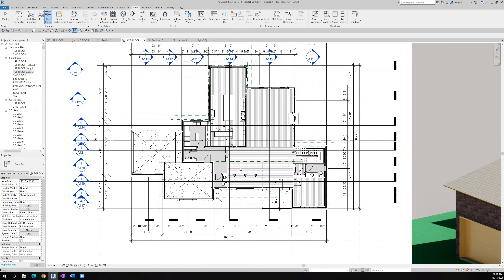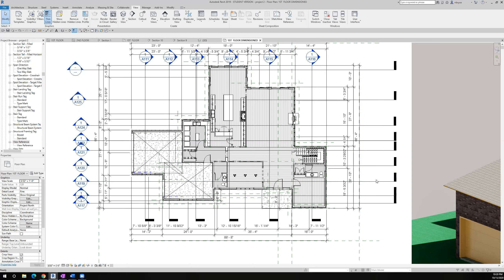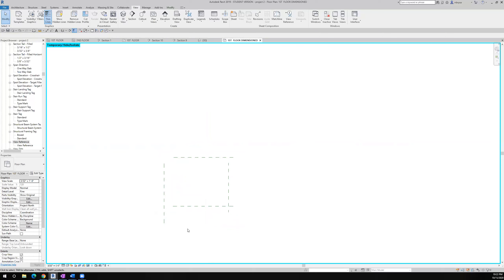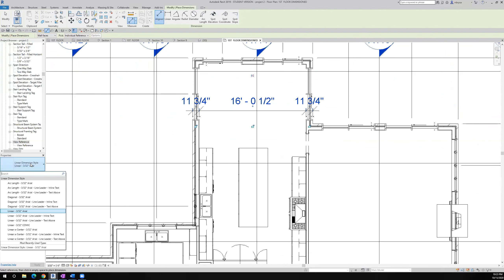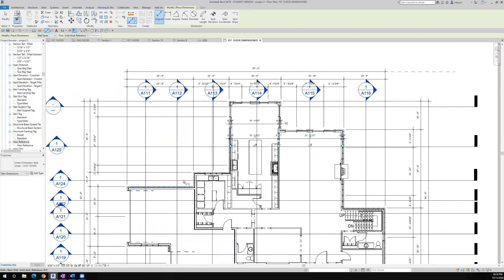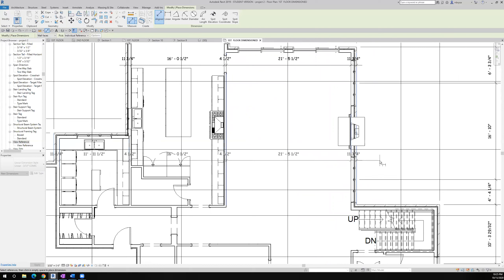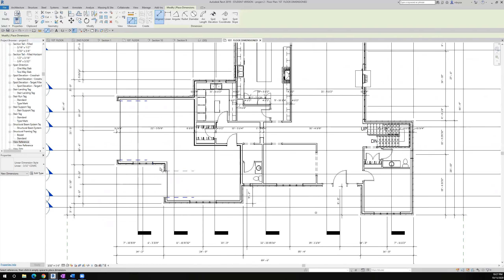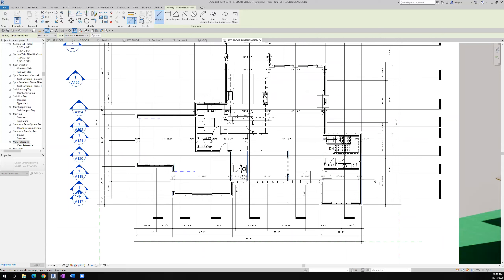HORIZONTAL INTERIOR DIMENSIONS ON THE FIRST FLOOR